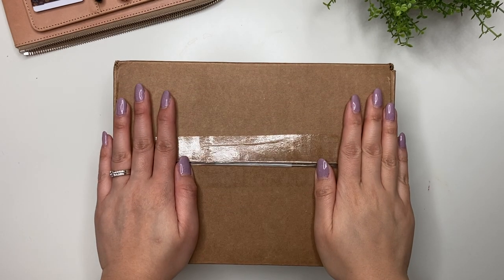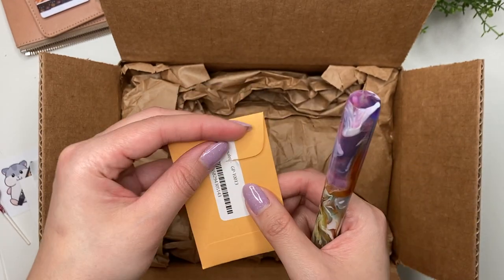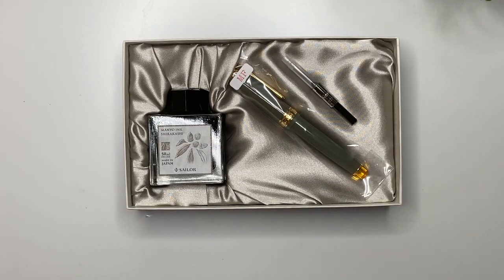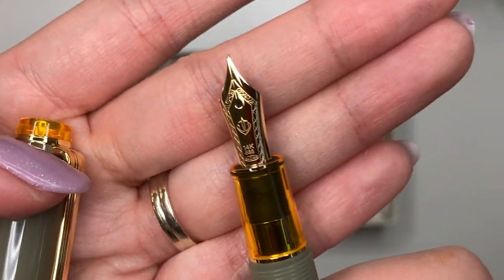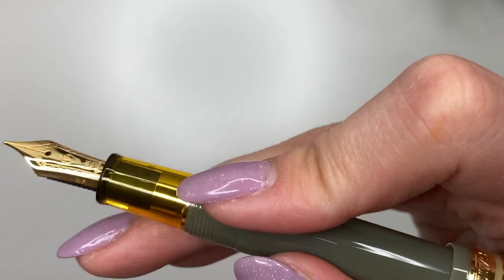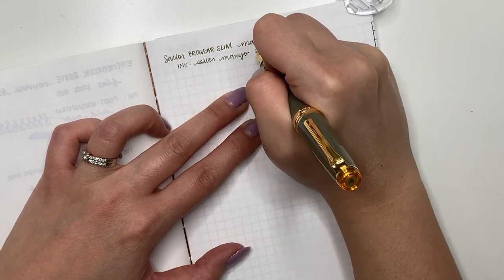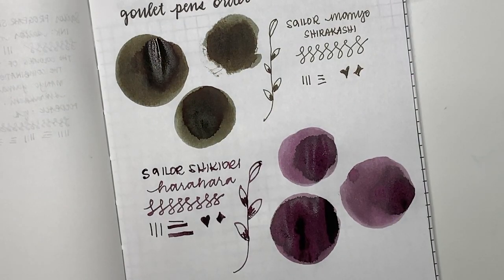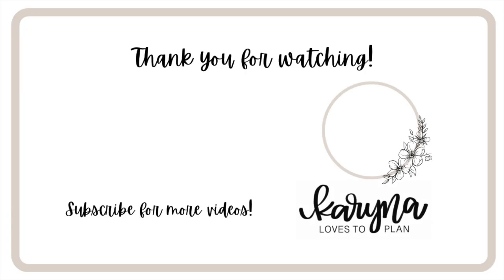NEW PEN DAY // Sailor Pro Gear Slim Manyo Nuts & Goulet Pens Haul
1 Hobonichi Cousin 2023
2 Hobonichi Weeks 2023
3 Midori A5 Clear Cover
4 Midori A6 notebook
5 Hobonichi A5 Notebooks
6 Hobonichi A6 Notebooks

1 Pilot Kakuno, Clear, Fine Nib
2 Lamy Al-Star Fountain Pen, Fine, Cosmic
3 Pilot Fountain Pen Capless
5 PILOT Vanishing Point Fountain Pen
6 SAILOR Professional Gear Shiki-Oriori Four Season Edition (Haruzora)
7 Pilot CON-40 Converter
8 Cross Botanica Green Daylily Fountain Pen with 23KT Gold-Plated Stainless Steel Fine Nib
9 Pilot Prera, Ivory, Medium nib
10 Platinum 3776